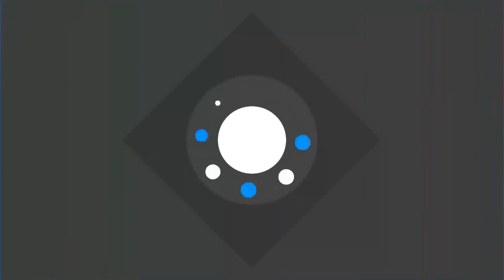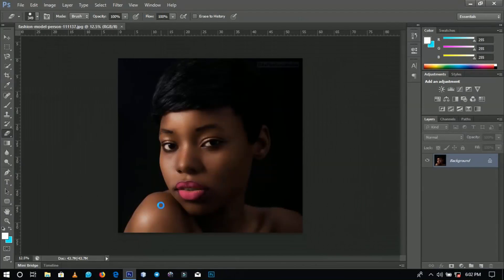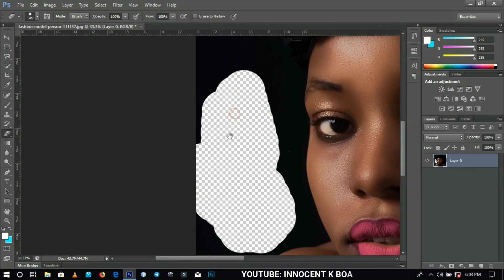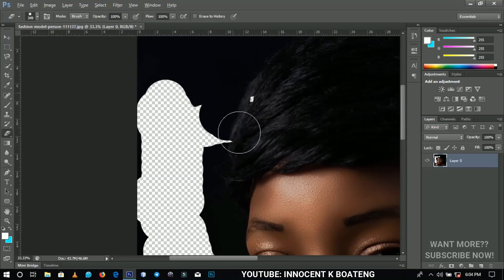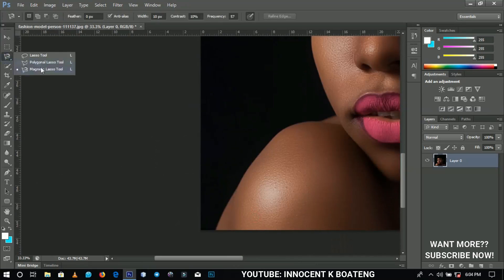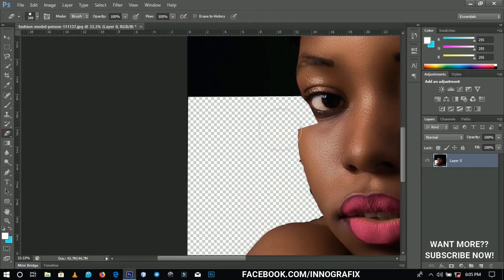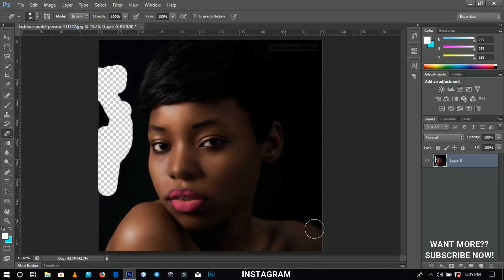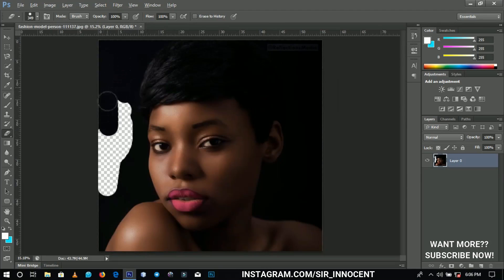Photoshop Tip: How To Get Back An Erased Background | Is Using Layer Mask Still Relevant?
Over the years, the best way one will be able to get an erased or transparent background in photoshop is to make use of the layer mask. The question is, if you use the eraser tool to erase an image or to make it transparent, is there not a way to get it back?

In this video, we take a simple look at how to get such erased backgrounds back. This however works only in the main image document you're working in, it doesn't work when you send the image over to a different document.

That also proves the fact that, still using the layer mask is the best option for getting back erased or transparent backgrounds.

This video also centers around: innografix, innocent k boateng,
erase background in photoshop cs6, erase background in, photoshop cc, erase background photoshop cc 2018, easily erase background in photoshop, erase background photoshop free
erase background from photoshop, how erase background in photoshop, transparent background in photoshop
transparent background in photoshop cc, transparent background in photoshop cs6, transparent background in adobe photoshop
transparent background in adobe photoshop cc, eraser tool in adobe photoshop, eraser tool photoshop app

Much love